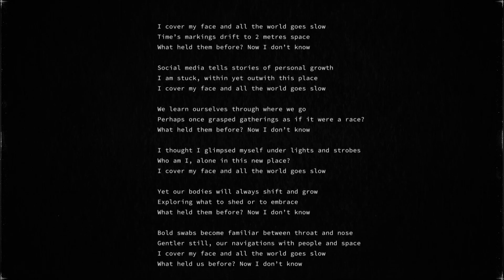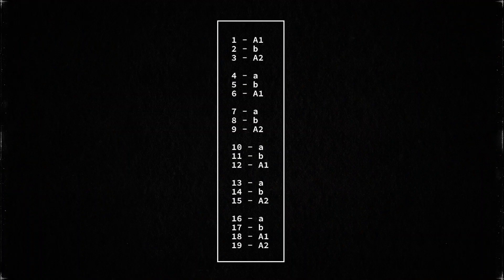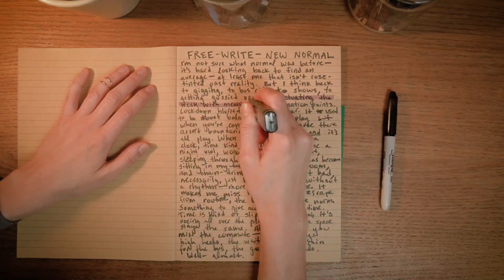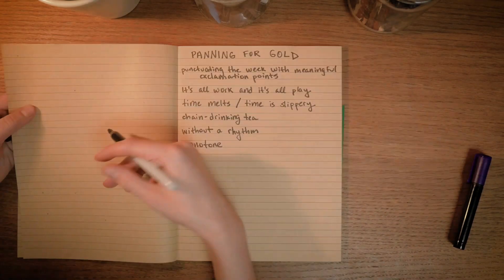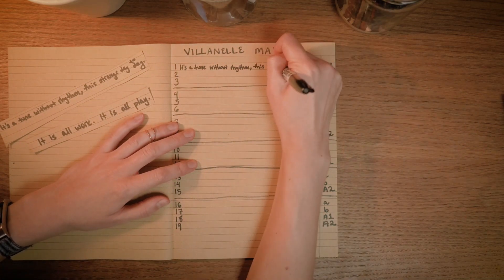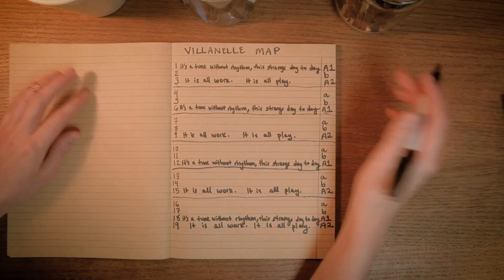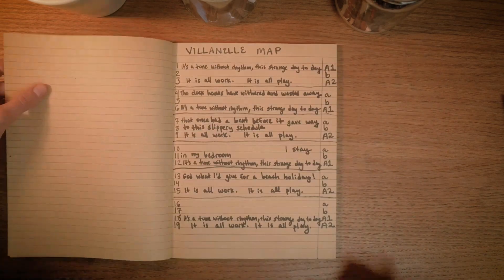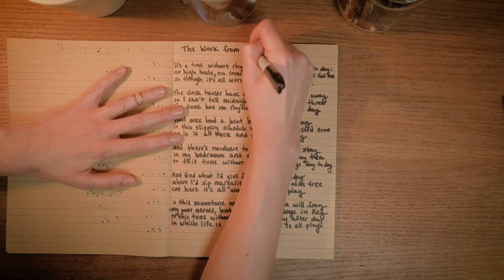How to Write a Villanelle || Return to Form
In this workshop Dr. Katie Ailes leads you step-by-step through how to write a villanelle! The villanelle is a structurally complex 19-line poetic form utilising a set rhyme scheme and two refrains. They can be tricky to write, but don’t worry: in this video Katie fully explains the structure using examples and then breaks down the process of composing a villanelle into simple steps.

Watch our Return to Form video on the villanelle featuring original work by AR Crow and Nadine Aisha Jassat

You can watch all of the videos in the Return to Form project through this playlist

The Return to Form project project was made possible by The National Lottery through Creative Scotland. Learn more about this project through our

You can read Dylan Thomas’ acclaimed villanelle ‘Do not go gentle into that good night’

This workshop is facilitated by Dr. Katie Ailes, a researcher, educator, and poet based in Edinburgh. Katie earned her PhD at the University of Strathclyde researching the performance and perception of authenticity in contemporary UK spoken word poetry and is one of the country's leading academic experts on the genre.

For access to full-length Loud Poets shows, including over 50 shows in our back catalogue, and other exclusive digital content, consider joining our YouTube channel as a Member for just £4.99/month!

You can also join our Patreon at £5/month for access to our full-length Loud Poets shows and other exclusive digital content, or £10/month for that access plus entry into our Loud Poets Writing Club, an online creative community of writers and performers with monthly workshops, feedback sessions, and tailored support.

Learn more about our live events, workshops, and digital programming via our and our Linktree